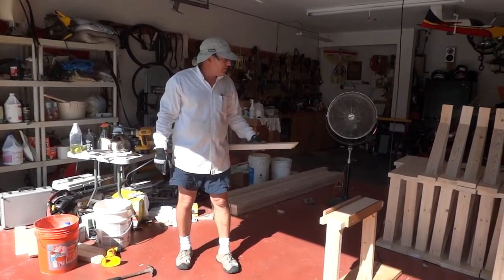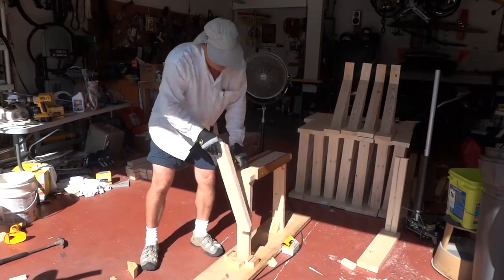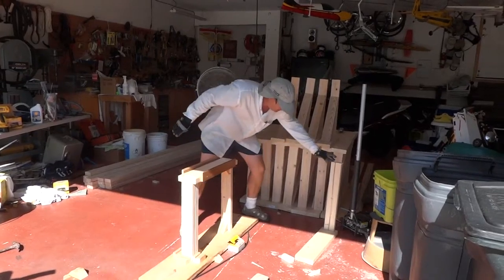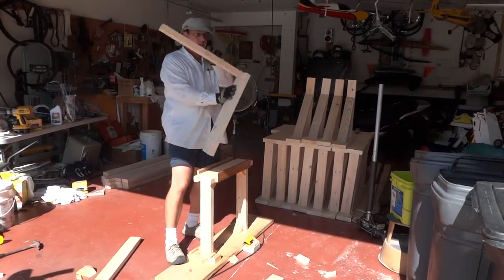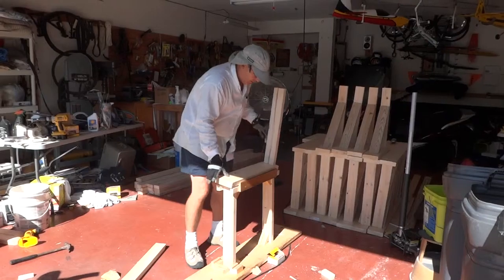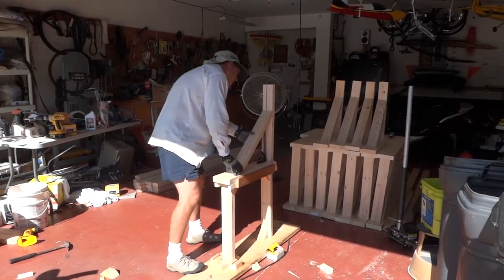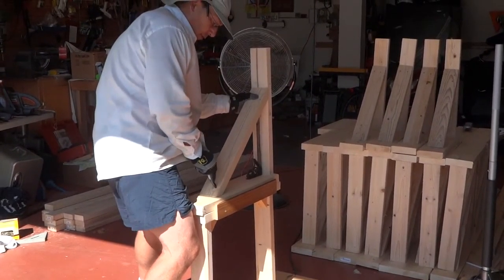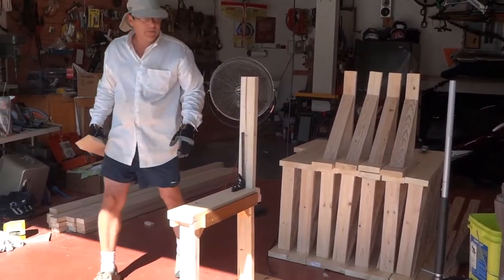Seawall Cap Bracket Jig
A quick way to make brackets to support the form for a seawall cap.